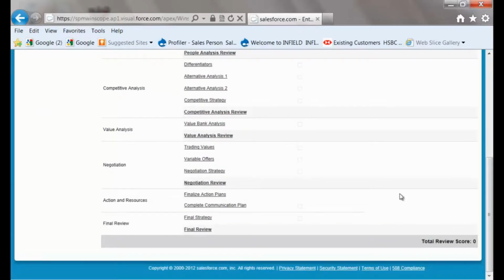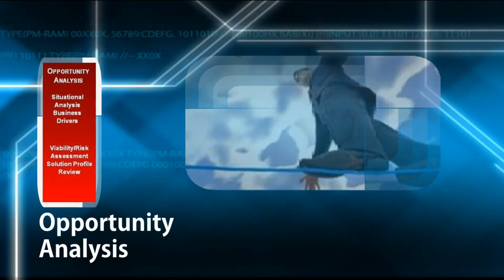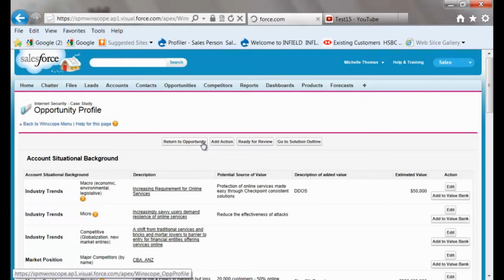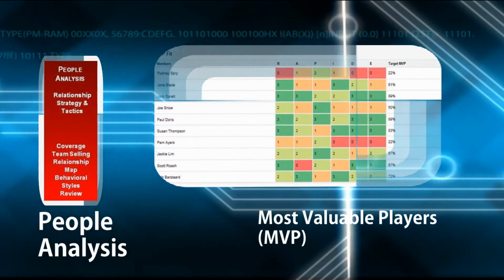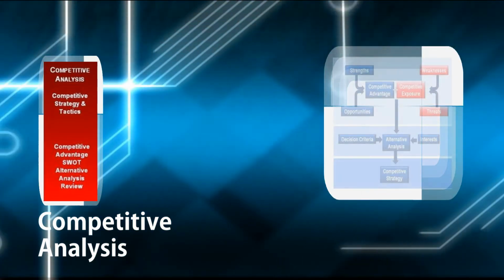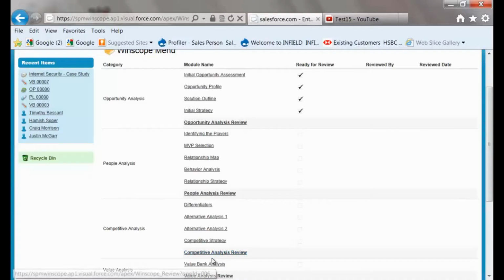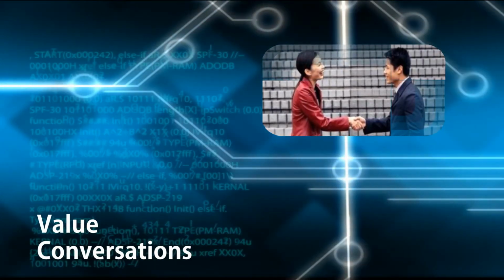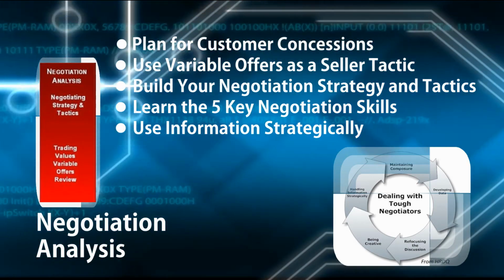WinScope Opportunity - Opportunity Planning in Salesforce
Need a modern solution selling methodology that tracks opportunities in Salesforce? WinScope Opportunity is a comprehensive planning and analysis framework for your most strategic opportunities with a planning tool that lives in your CRM. If you are a sales manager looking for ways to transform your salesforce or needing sales training that really makes a difference? Come take a look.